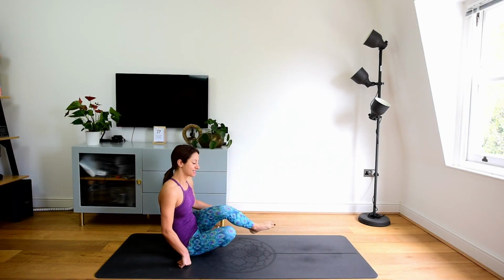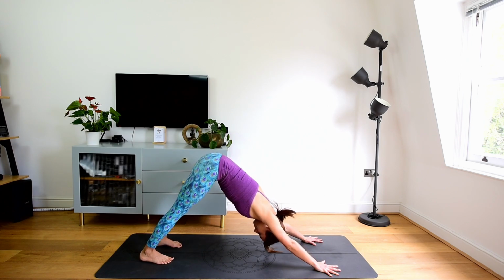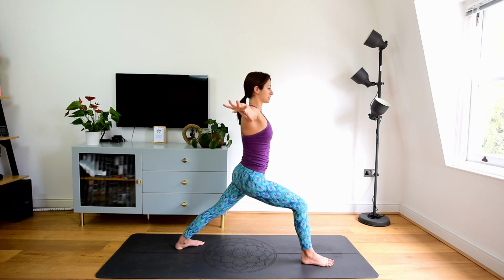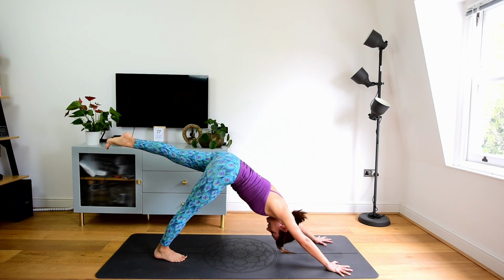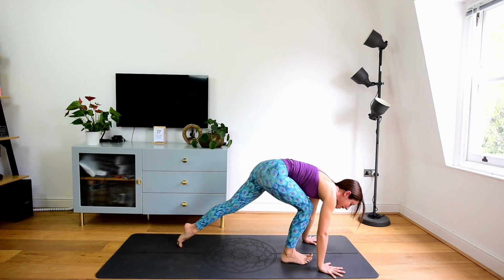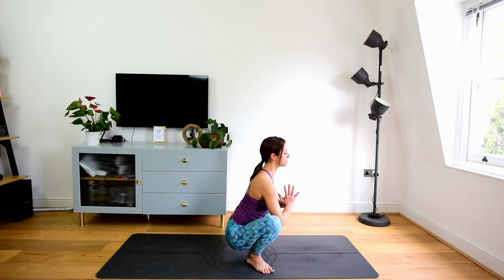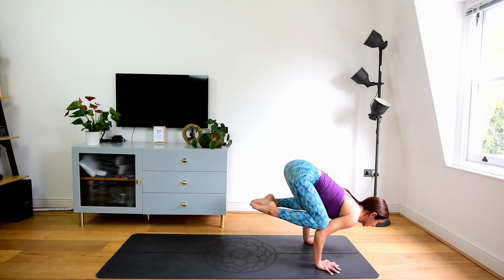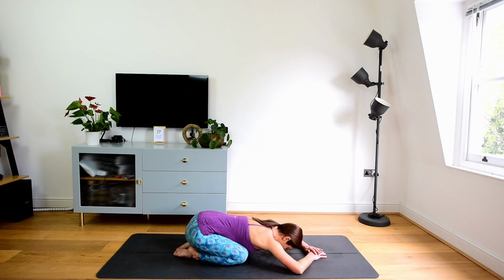Dynamic YOGA FLOW INTERMEDIATE level - FOR CORE and BALANCE - 20 MIN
A dynamic, 20 minutes, intermediate yoga flow that works your whole body and specifically targets your core and works your balance.
You'll be balancing on one foot and have the option to also work your balance on your hands in crow pose, bakasana. (Alternative given for those who need it).